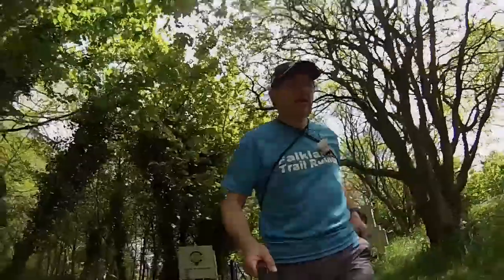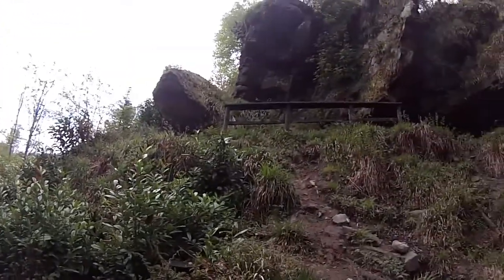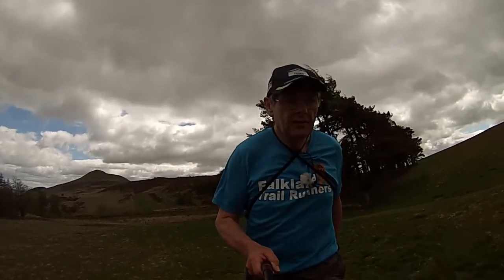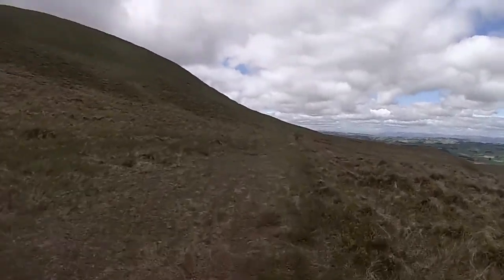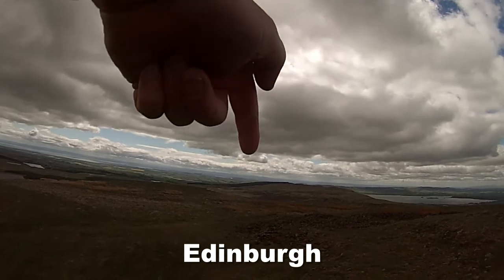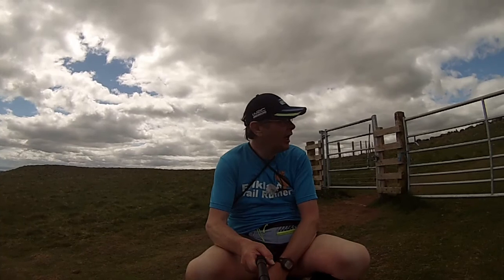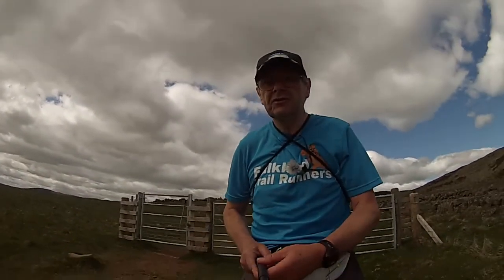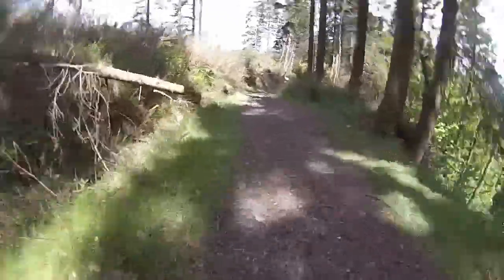The Ascent of Man - Week 7 Long Run 2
The second long run of week 6 was in two parts.  The first had been a 7km session, leading the Falkland Trail Runners’ Transition Group.  The second, more adventurous, stint was an uphill run to the top of the West Lomond (522m).  The route took in about 6.5km each way, including two steep climbs on the outward direction, linked by a 2.5 mile gradual rise.  This was done as run/walk intervals – running where possible, walking where it made more sense.

After taking in the views from the summit, it was time to head back down.  The steep descents were on rough tracks, which were quite technical and meant that it was hard to make up a lot of time.

The run was mostly pain free, although the steep ascent put a bit of strain on what I think is probably the Plantar Fascia.  This disappeared right after the run, so it’s more of a temporary discomfort than an outright injury.  There was no dehydration this time – although the sun was out, the higher elevation meant the temperature was lower, and the strong wind also kept temperatures down.  In fact, this was probably the biggest lesson of the day.  Everyone else on the hill was dressed in their hillwalking gear – Malcolm was in shorts and a T-shirt.  In future, some extra clothing will be carried in a backpack just in case things get uncomfortable.

Malcolm is a 59 year old who lives in the east of Scotland, near Edinburgh and St Andrews.  He used to run in his twenties but gave it up when his family came along.  Thirty years later, he had lost his fitness, gained a lot of weight and was on medication for high blood pressure.  Deciding to take control again, he started to count his calories, and picked up the running bug again.

He now leads a jogscotland group and helps organise Falkland Trail Runners.  He also runs with “Leven Las Vegas”.  If all that wasn’t enough of a challenge, he’s decided that he’ll celebrate turning 60 years of age by running his first ever marathon!

The series covers topics such as

• diet and nutrition for older runners
• podiatry, footwear and keeping your feet in top condition
• physiotherapy and other ways to treat aches, pains and injuries
• training techniques for late middle age
• heart rate, lactate level and other factors for endurance running
• effective warmup and cool down regimes for older people
• running economy and using active recovery to run farther with less effort
• avoiding injury with proper running form

These are explained from a perspective of practical experience and personal research.  With luck, the channel will also include contributions from sports scientists and health professionals with an understanding of exercise in later years.

Bright Future by Silent Partner
Old Friend by Silent Partner
Believer by Silent Partner